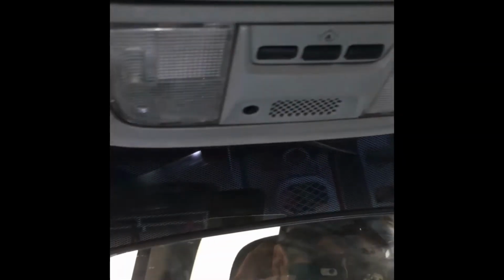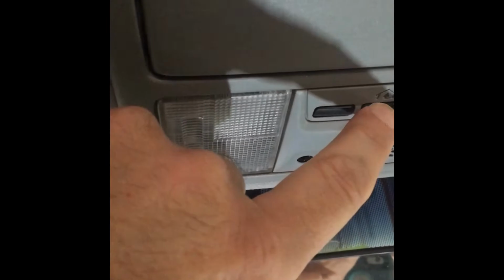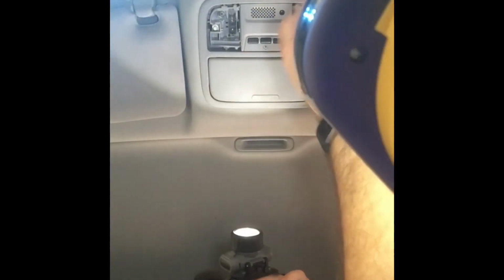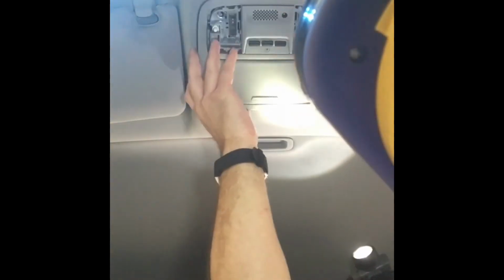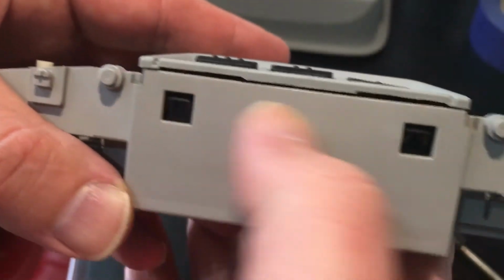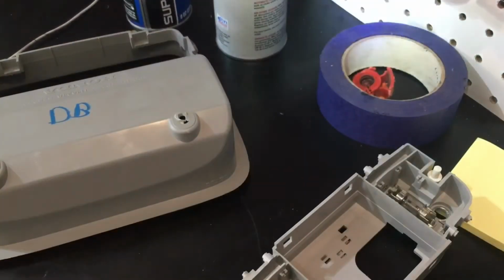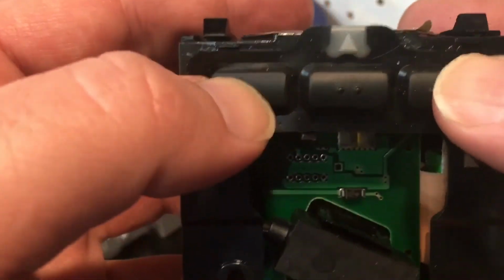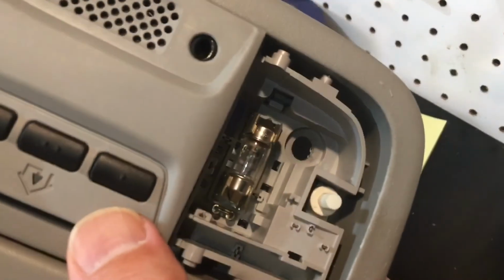2007 Odyssey - home link buttons stuck -fix and how to access homelink component.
2007 Odyssey - home link buttons stuck

For the second time the button got stuck pushed in. Last time I looked for a video on how to access it or fix it and couldn’t find one.  So I made this video on how to access and fix.  This also shows how to access light bulbs, and how access and replace homeLink component.

Other Honda’s with similar home link component should be similar.

This video is “AS IS” use at your own risk.